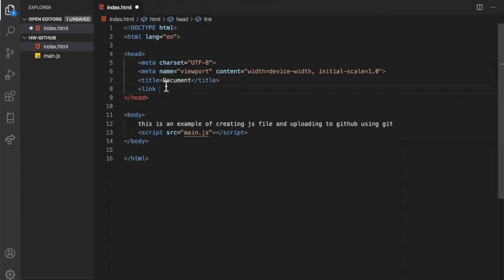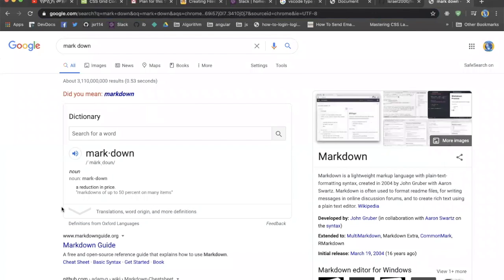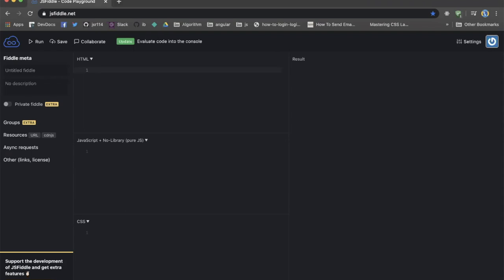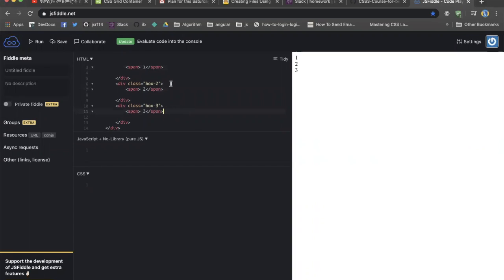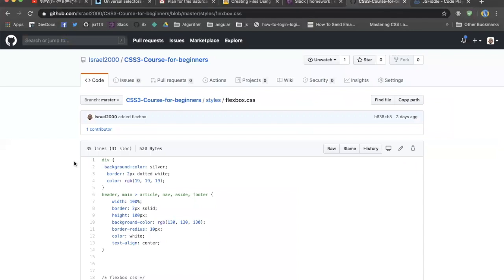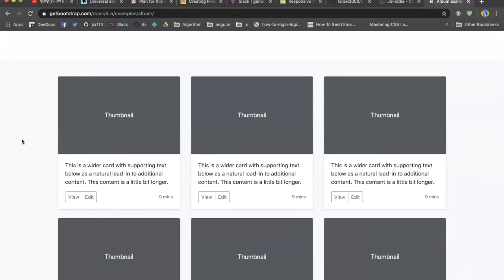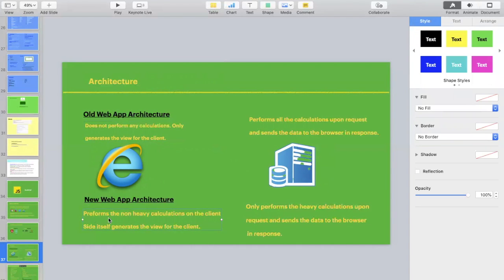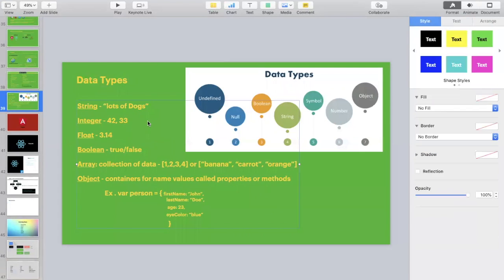Week 10: lesson:- FlexBox and intro. to JavaScript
We created HTML5 and JavaScript file and uploaded to GitHub.
Also, we continue working from last week's lesson on css flexbox and I helped them create a new remote repository.
- we covered general knowledge of Flexbox CSS